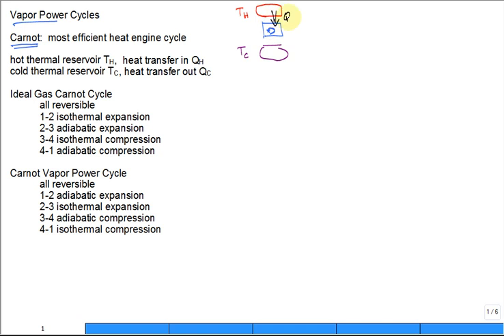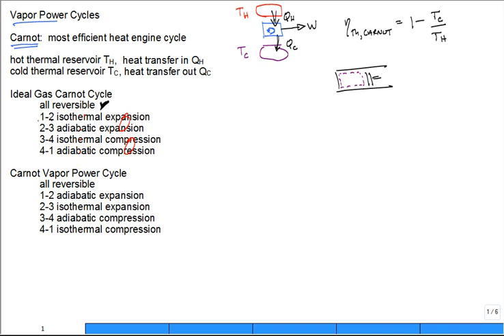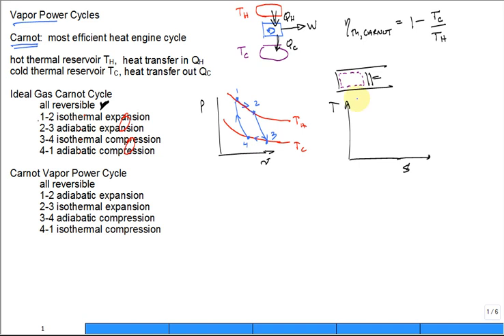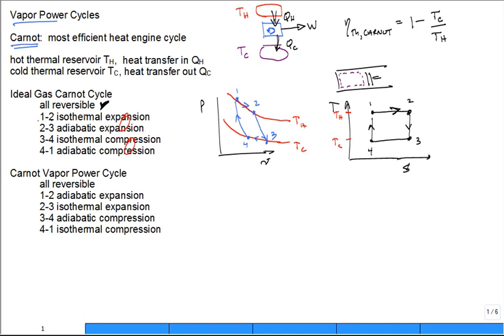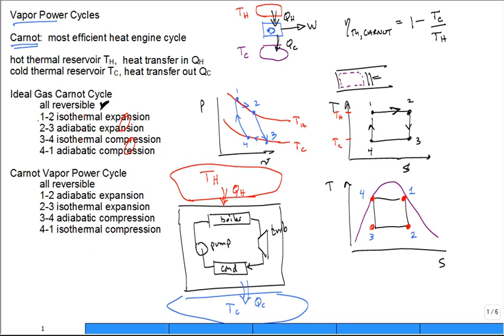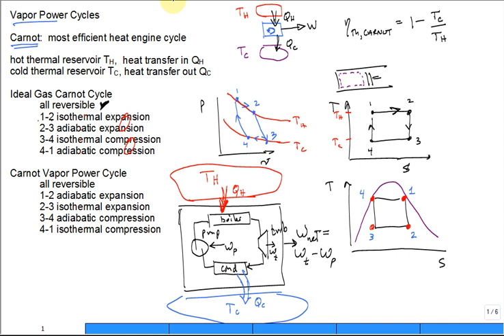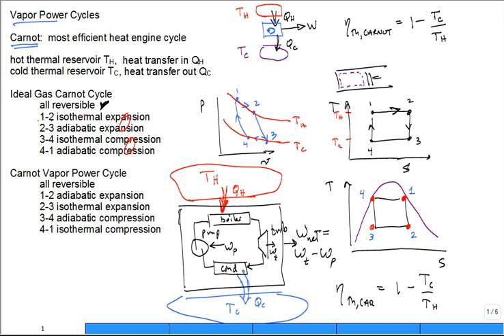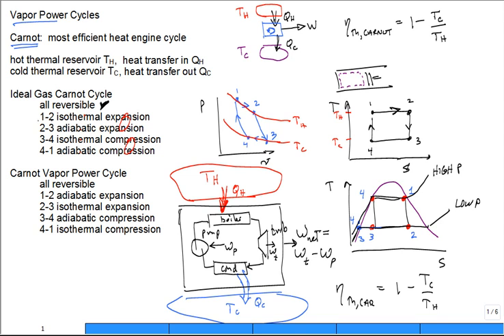Intro Vapor Power Cycles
Carnot Gas Power Cycle: 0:03
-Thermal Efficiency: 0:58
-p-v and T-s Diagrams: 1:52

Carnot Vapor Power Cycle: 3:57
-T-s Diagram: 4:06
-System Components: 5:22
-Thermal Efficiency & Practicality Discussion: 7:09

Ideal Rankine Cycle: 8:04

Introduction to vapor power cycles, including review of Carnot vapor power cycle and ideal Rankine power cycle.